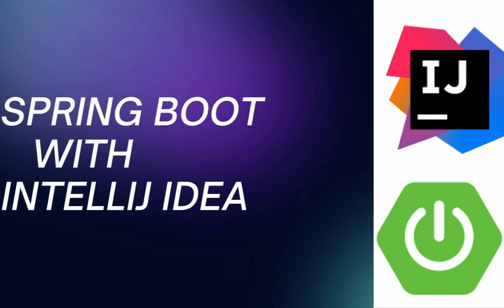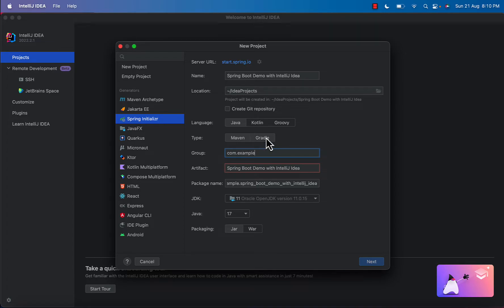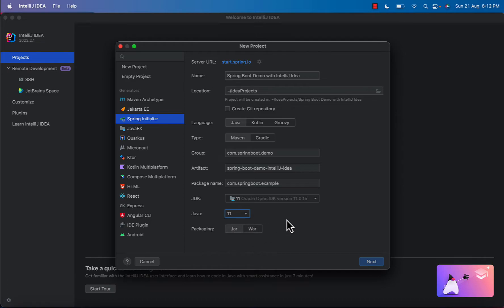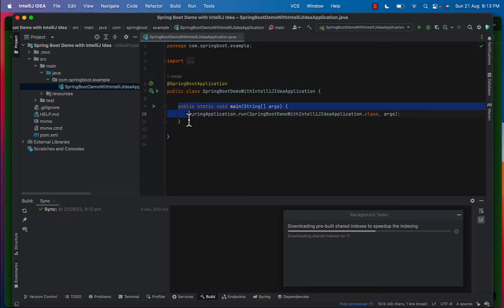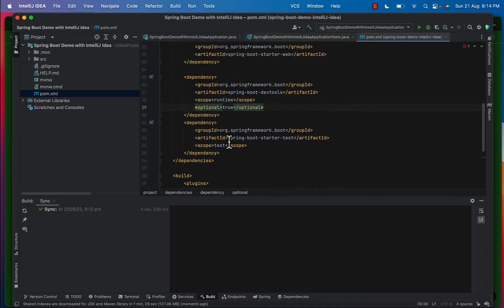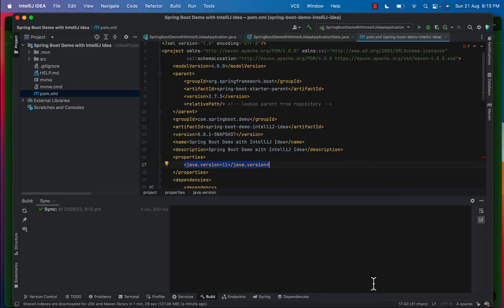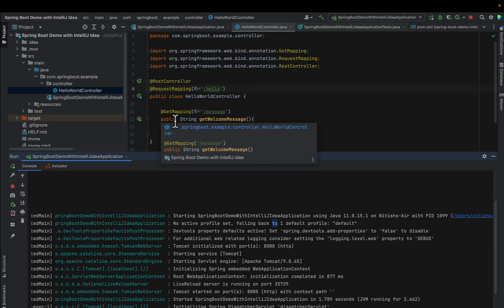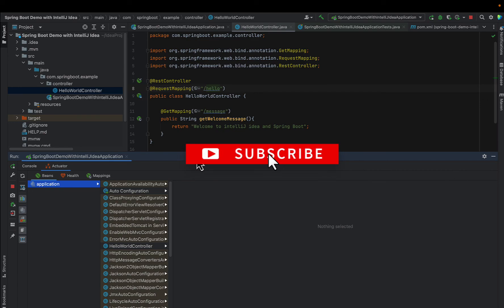Create Spring Boot Project With IntelliJ Idea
In this quick video, we will learn about building a Spring Boot application using IntelliJ IDEA. The main motive of this video is to help anyone new or beginner to Spring Boot get rolling quickly writing Spring applications with Spring Boot in IntelliJ IDEA.

for more learning.